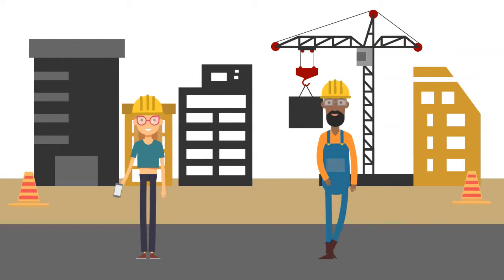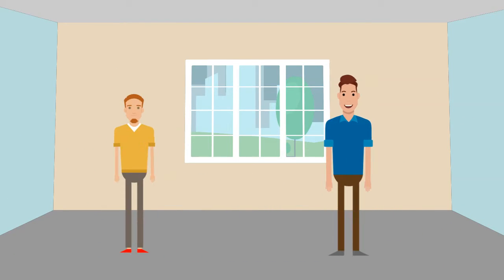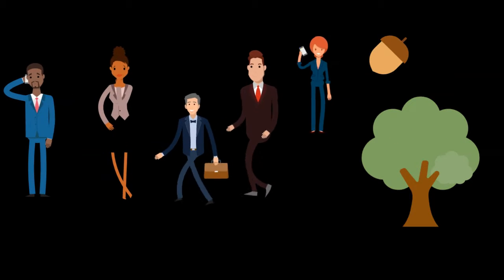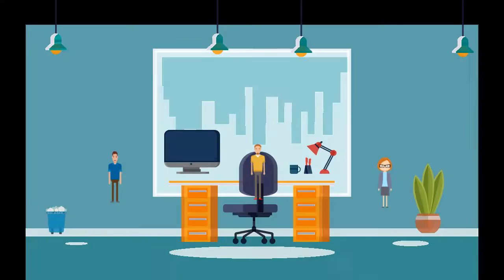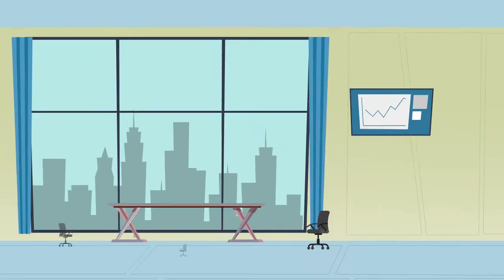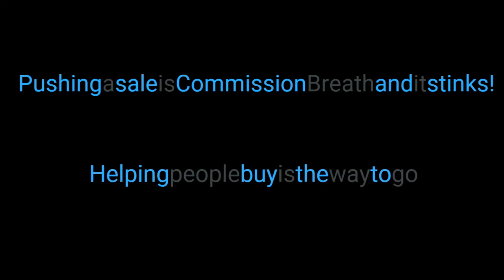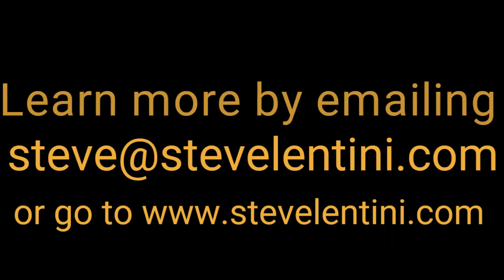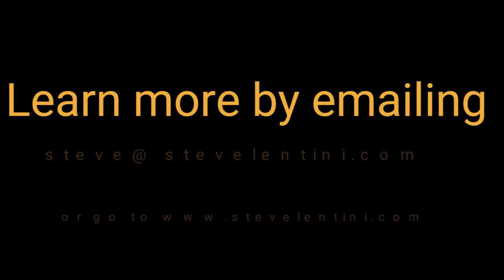Sales today is helping people buy, not selling... !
Build trust and respect because you help people buy, you help them find the best solution to their challenges or their needs even if it's not you or your company. You send them to the best solution and build customers for life!